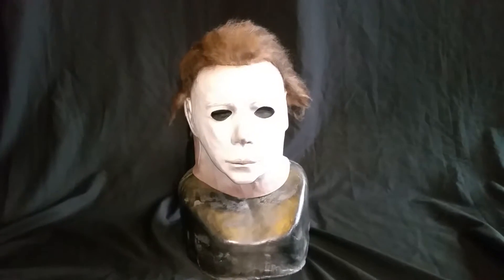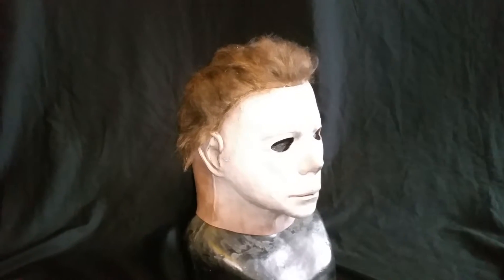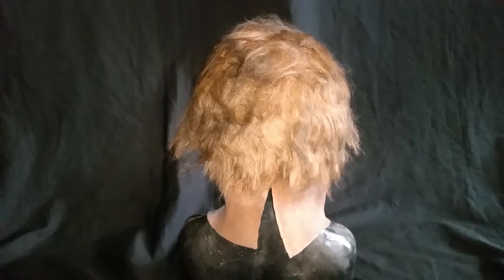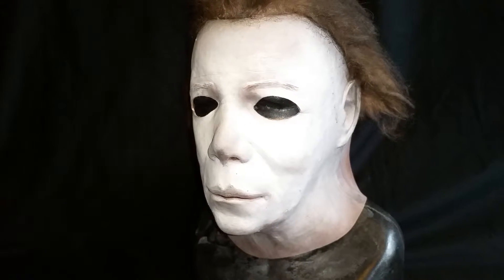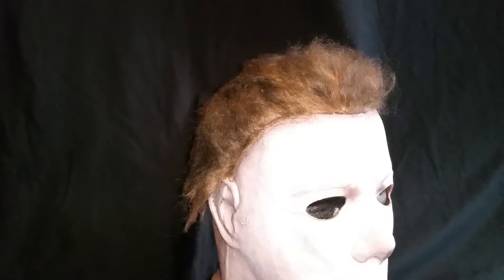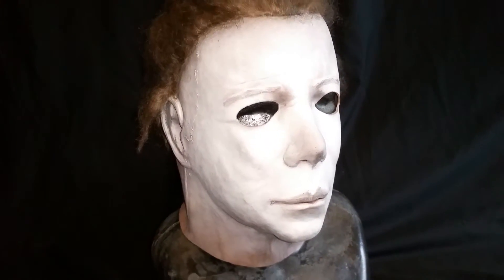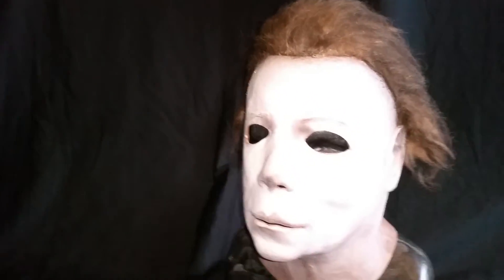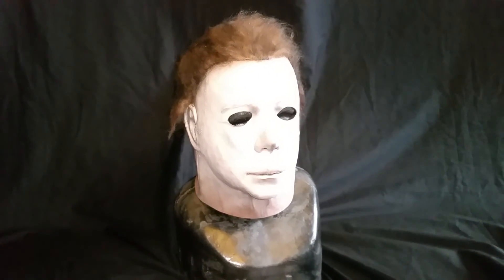MICHAEL MYERS LATEX MASK REVIEW V75 1978 WMP